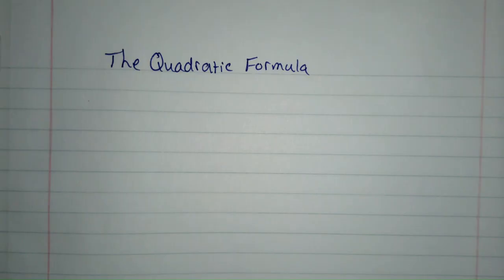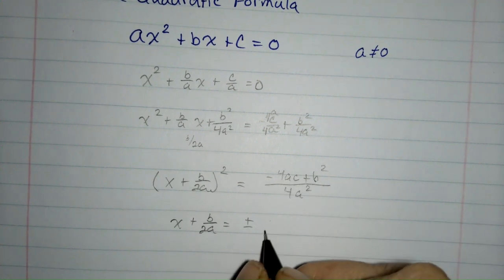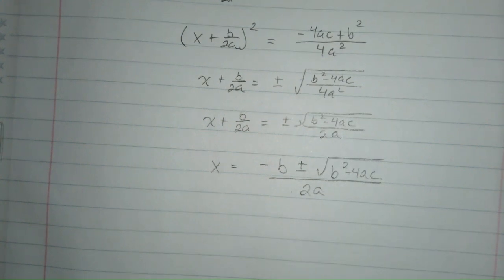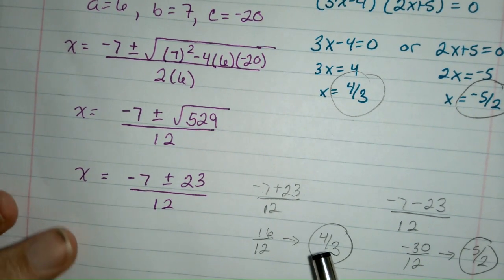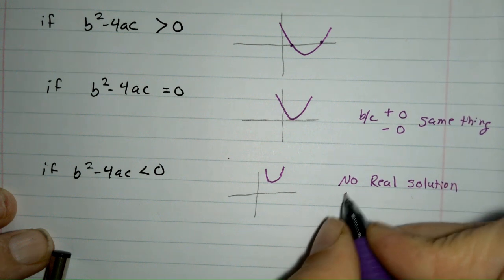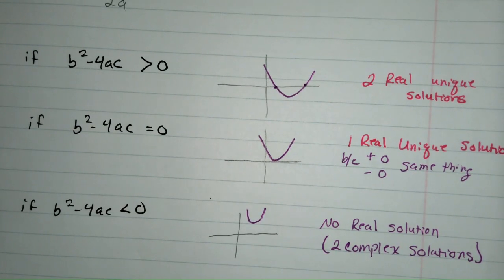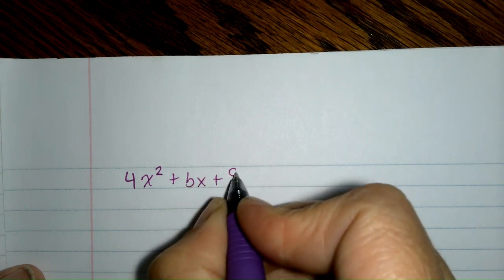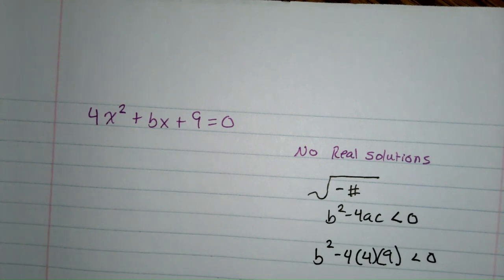Solve quadratic equations with the quadratic formula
In this video, I guide students through how to solve quadratic equations using the quadratic formula. I begin by introducing the standard form of a quadratic equation and then present the quadratic formula itself. I explain where the formula comes from and break down each part so it's easy to understand. Step by step, I demonstrate how to identify the values of
𝑎
a,
𝑏
b, and
𝑐
c, substitute them into the formula, and simplify carefully to find the solutions. I also talk about the discriminant and how it helps determine the number and type of solutions. Throughout the video, I use examples, clear explanations, and visuals to support understanding.